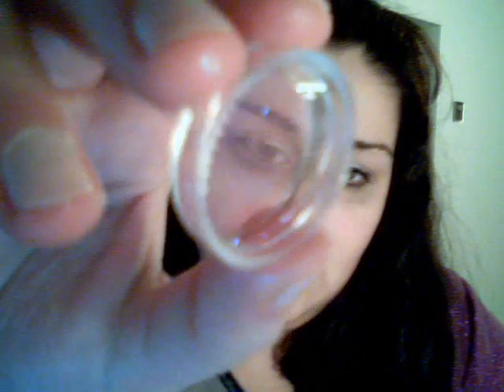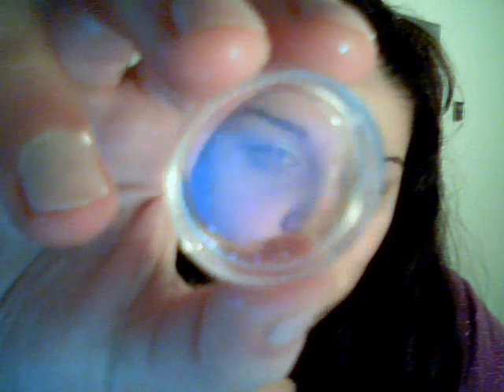MAC PIGMENT SAMPLE HAUL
This is a small haul from MAC pigments I purchased from a LJ seller